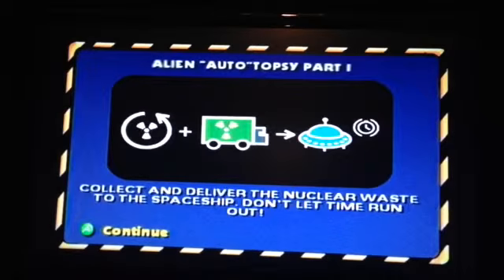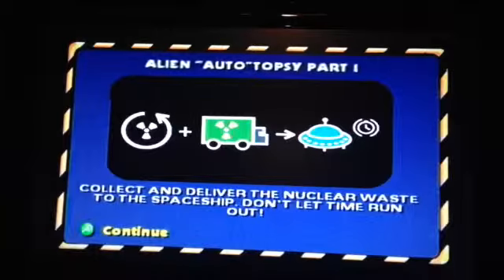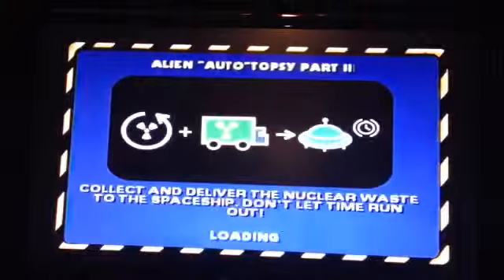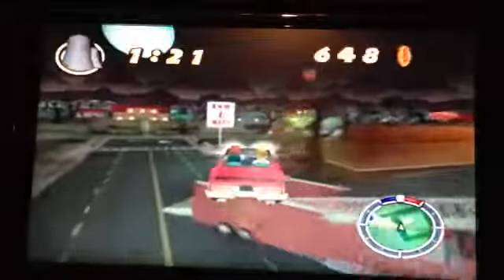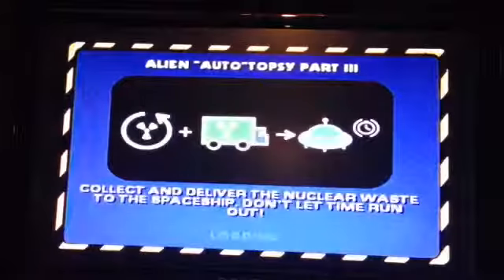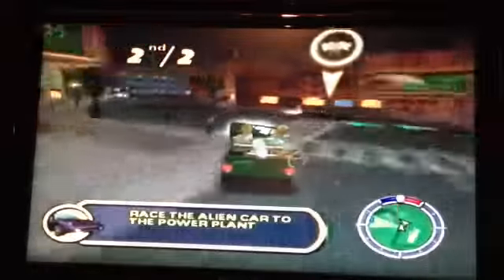Let's Play The Simpsons Hit & Run Part 21. Final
KABOOM!